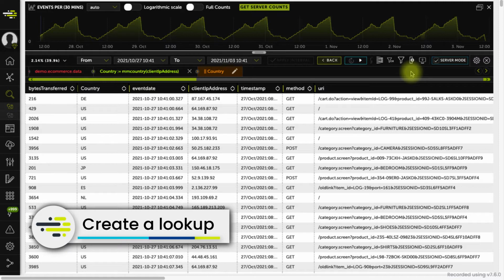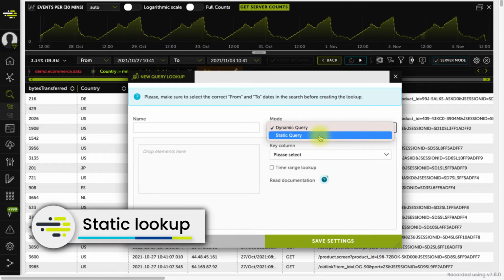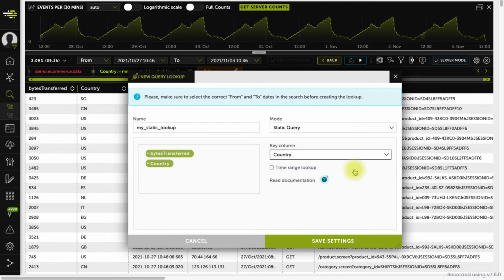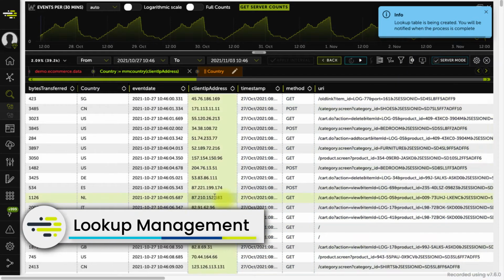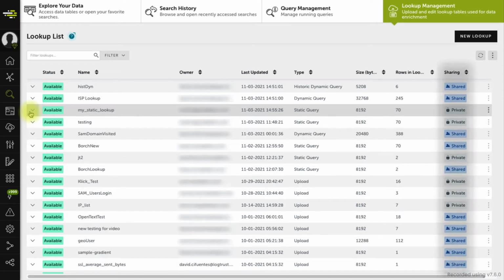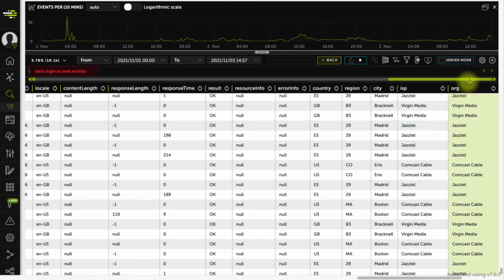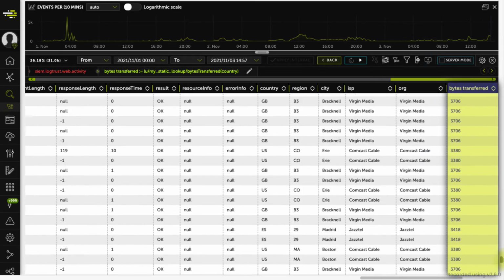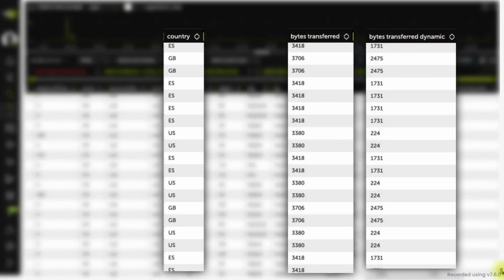Searching data - Devo query lookups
Devo’s unique architecture and open data model lets you collect, analyze and draw conclusions from data. You can use lookup tables to enrich this data by establishing complex relationships between any data in Devo.

Table of Contents:
00:08 - Introduction
00:25 - Create a lookup
00:53 - Static lookups
01:47 - Lookup Management
02:32 - Add lookup values
03:21 - Dynamic lookups

At the following link, you can find everything you need to know about lookups